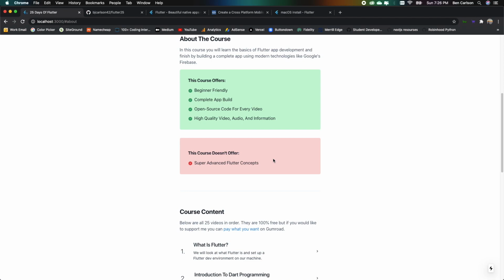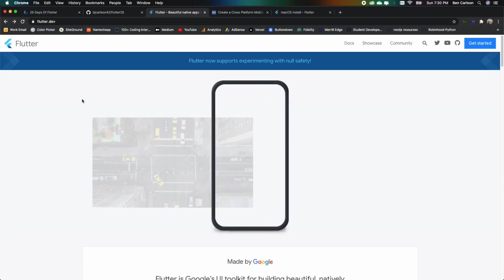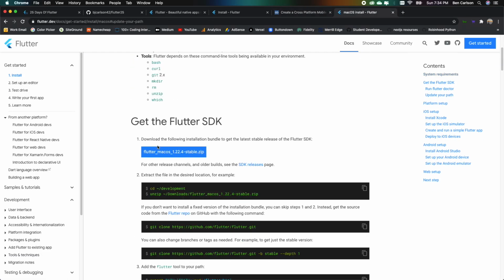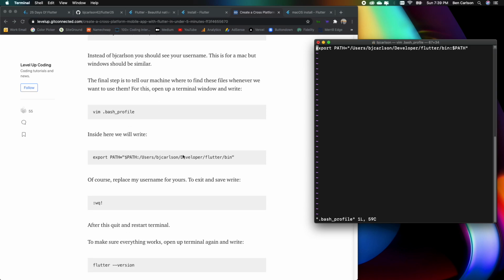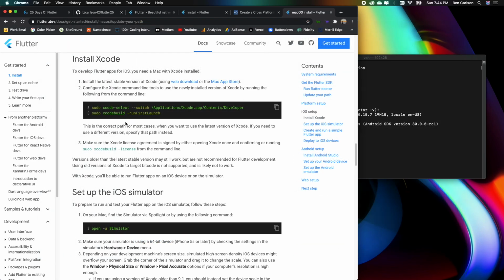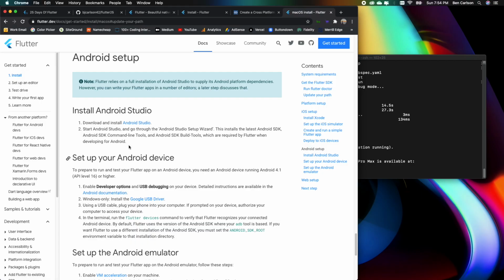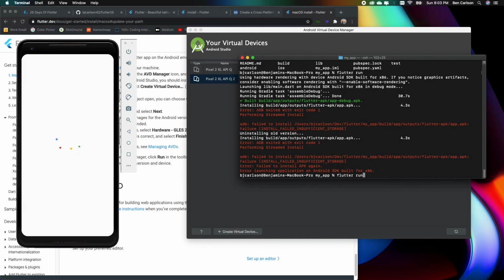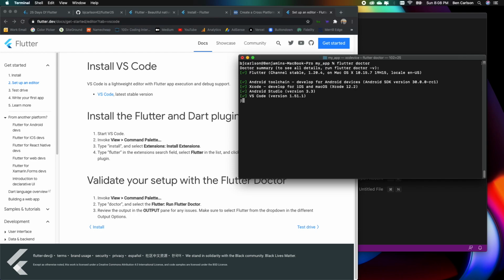Installing Flutter SDK On Android Studio + Xcode + VSCode - 25 Days Of Flutter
This is the first video of the 25 Days Of Flutter Series. We take a look at setting up a flutter development environment on a mac machine! Have a windows machine? No worries! Use this video here to help fill in the gaps

(0:00) Course Introduction
(4:00) Installing Flutter SDK
(12:21) Xcode Setup
(15:49) Android Studio Setup
(19:20) Visual Studio Code Setup